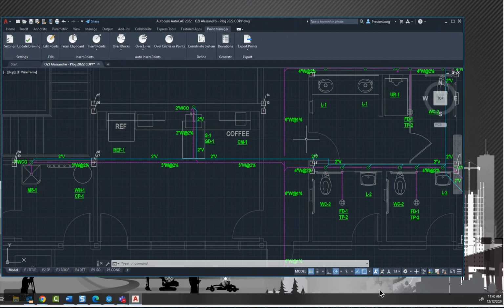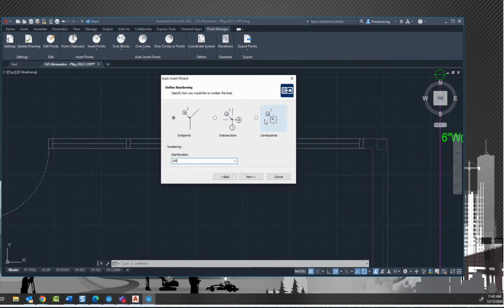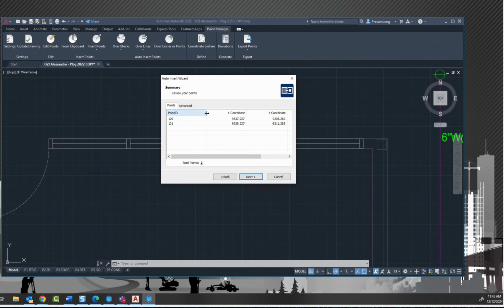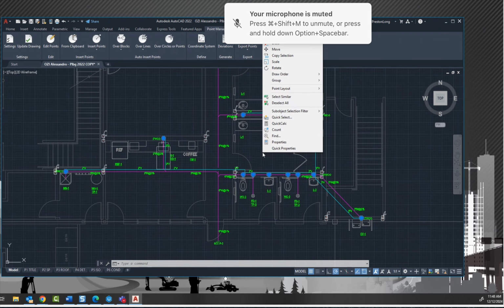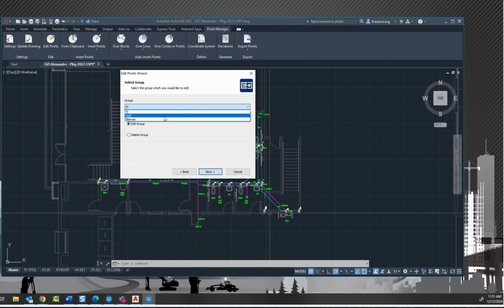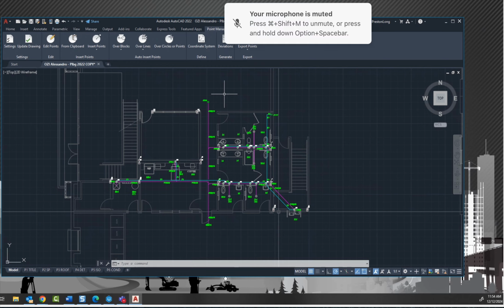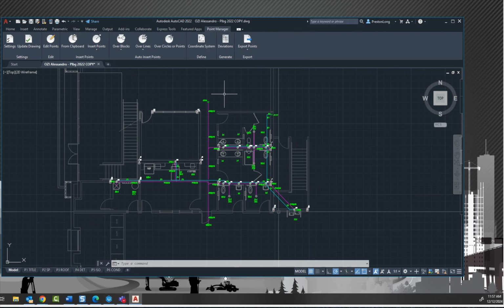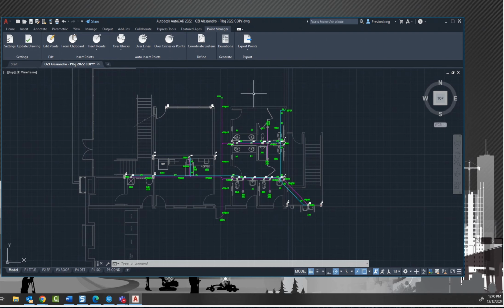Point Manager Insert Points, Group:Layers Explained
This video walks youi through how to add points to a DWG drawing. It also breaks down how to group and organize pts/layers.